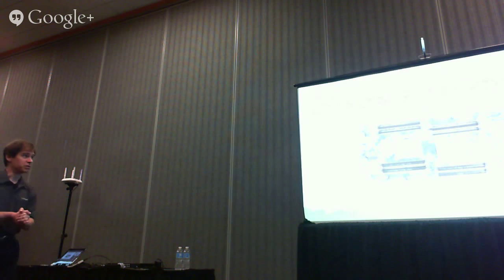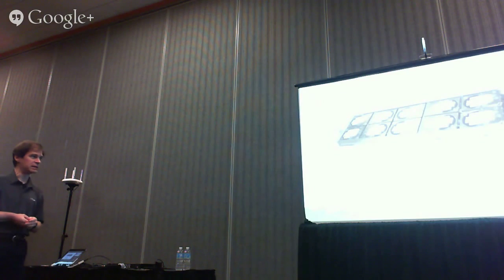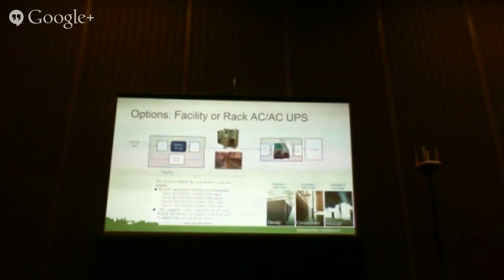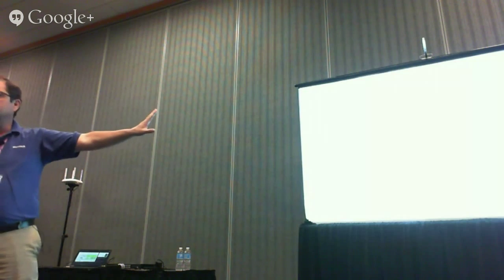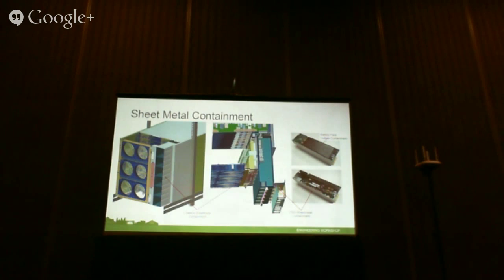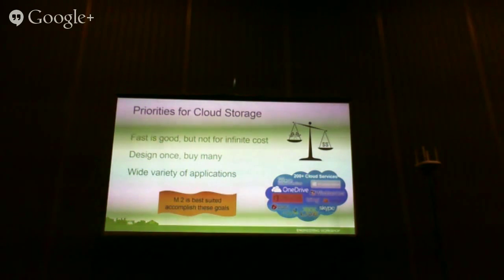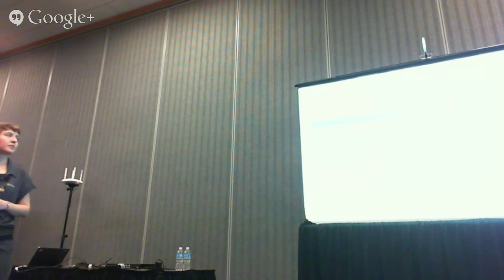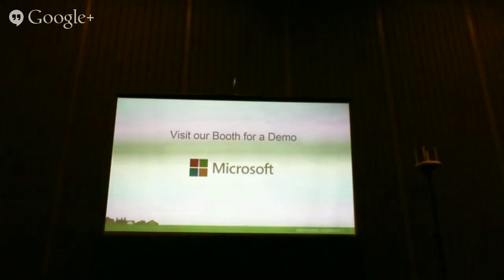OCP Server Engineering Workshop 3-10-15